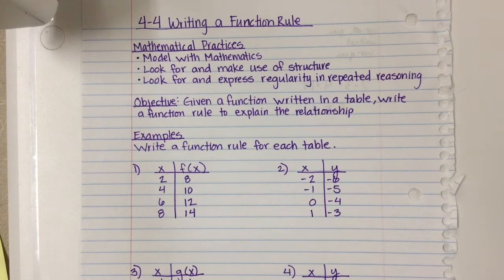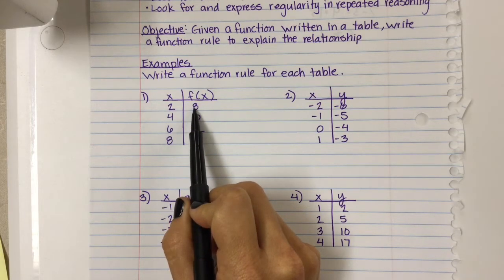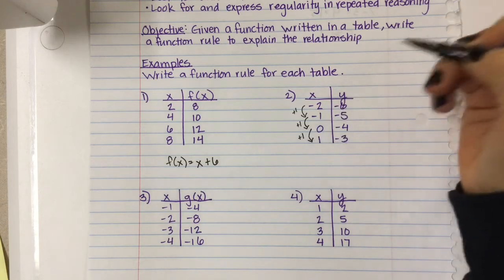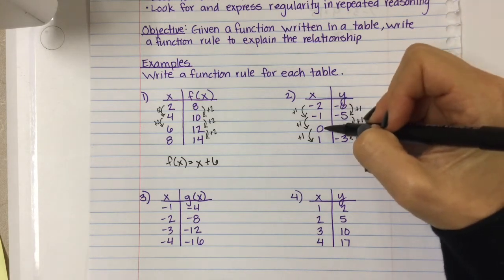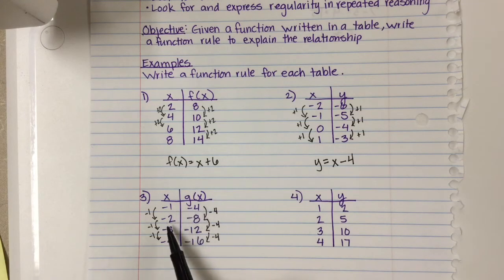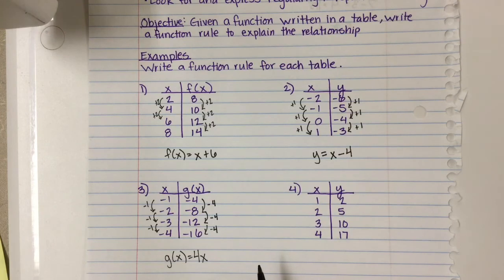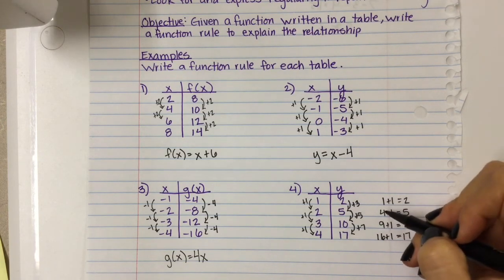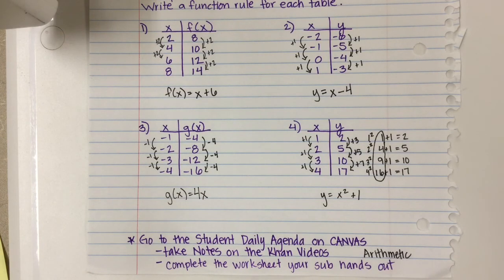Writing Function Rule Notes